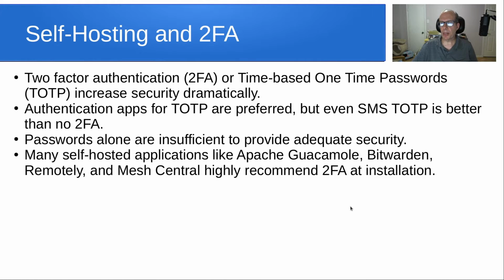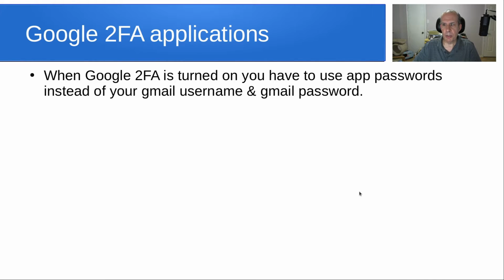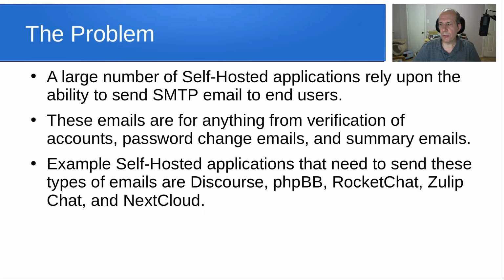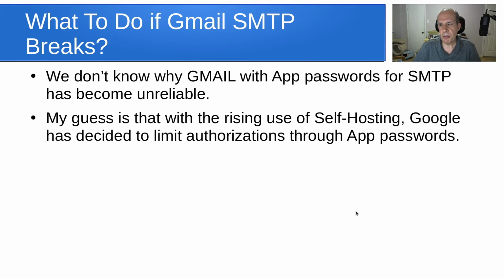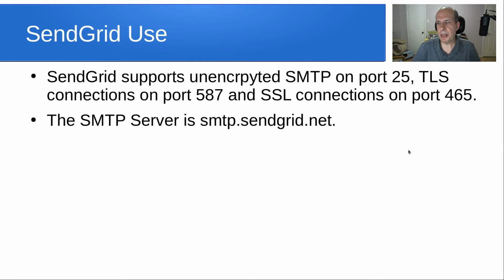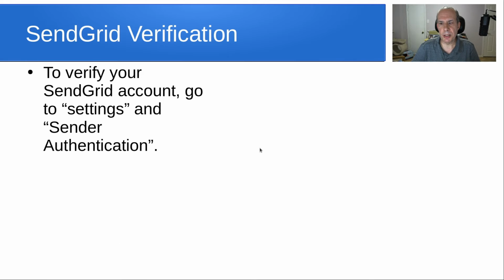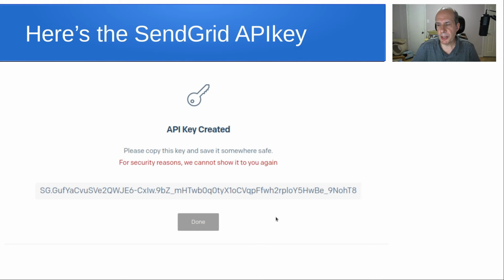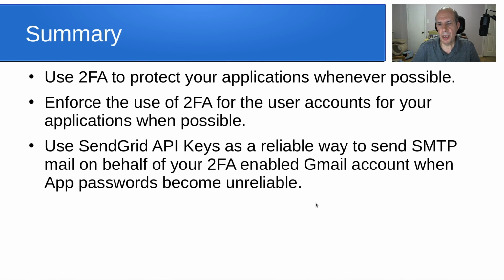Self Hosting and 2FA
We all know that two-factor authentication (2FA) makes accounts more secure.  2FA in the self-hosted environment is a very good idea as well.

This presentation focuses on some of the self-hosting issues with 2FA.  In particular, Google SMTP 2FA has started to become unreliable with self-hosted applications that send SMTP mail.

There are alternatives.  I review SendGrid as a viable alternative for SMTP mails in your self-hosted apps.  Once Sendgrid is configured, it can send email on behalf of your gmail account without the issues that are becoming more common with Gmail 2FA using app passwords.